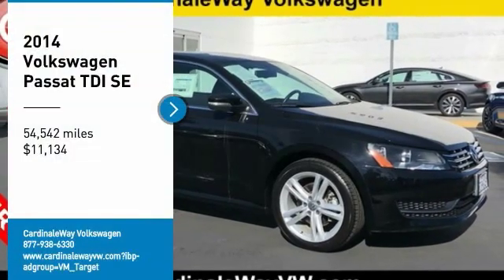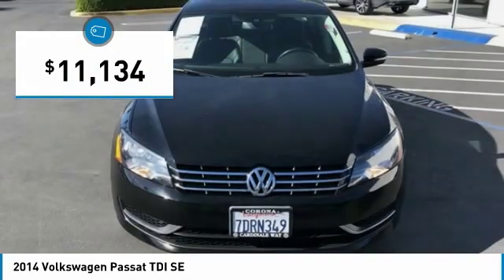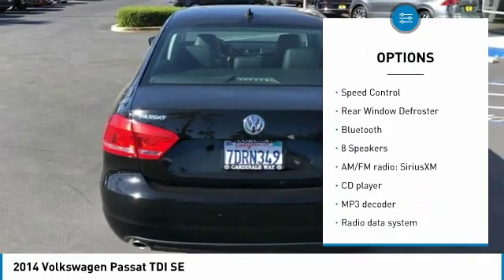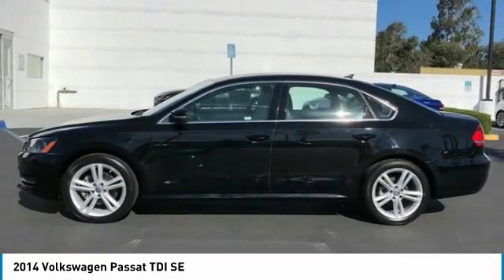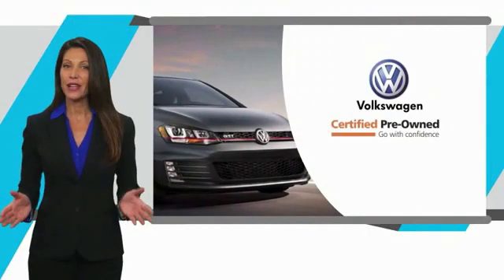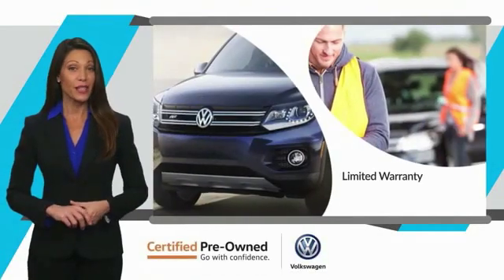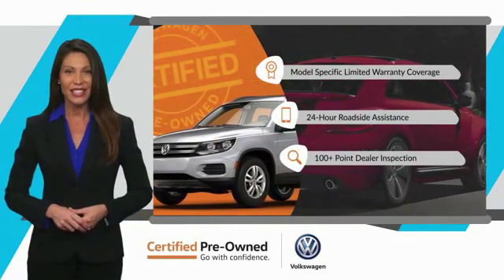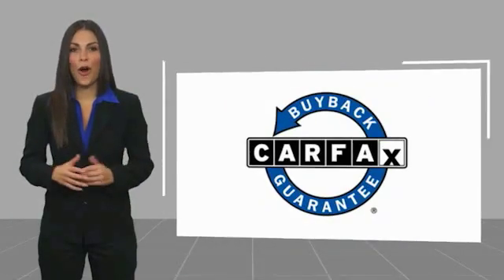2014 Volkswagen Passat TDI SE FOR SALE in Corona, CA VP3956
2014 Volkswagen Passat TDI SE

CardinaleWay Volkswagen
2603 Wardlow Road

Certified. Black 2014 Volkswagen Passat TDI SE FWD 6-Speed 2.0L TDI Diesel Turbocharged CLEAN CARFAX,    MANAGER SPECIAL   , ONE OWNER,    CERTIFIED   , SUNROOF/MOONROOF, BLUETOOTH, MP3 CAPABLE, Passat TDI SE.  Inland Empire, Corona, Riverside, Ontario, San Bernardino, Chio, Chino Hills, Norco, Orange County, Yorba Linda 92882. Recent Arrival!  Volkswagen Certified Pre-Owned Model Year 2016 and earlier TDI vehicles Details:      Model Specific Limited Warranty, 24 Month/Unlimited Mile beginning on the new certified purchase date or expiration of new car warranty expires (whichever occurs later), 2 Years of 24-Hr Roadside Asst. Transferability See Dealer for Details     Warranty Deductible:  50     Roadside Assistance     Vehicle History     100  Point Inspection  Awards:     2014 KBB.com 10 Most Comfortable Cars Under  30,000 Experience the CardinaleWay difference. We develop outstanding relationships were everybody wins. Prices do not include dealer installed accessories.  Vehicle price and availability are subject to change without notice.